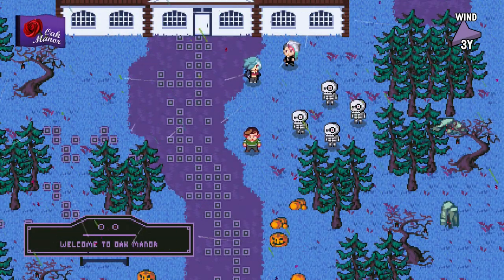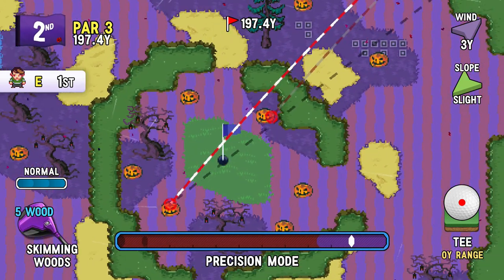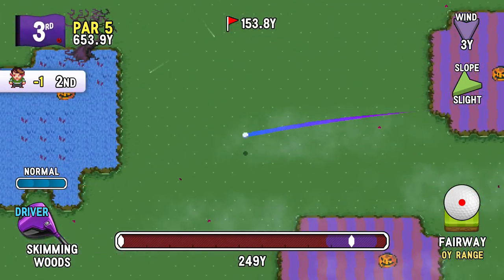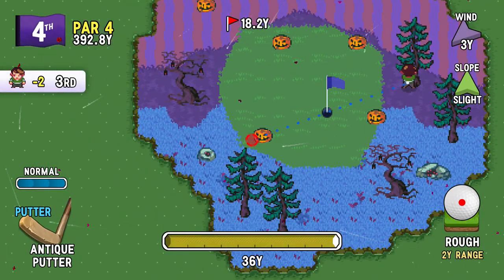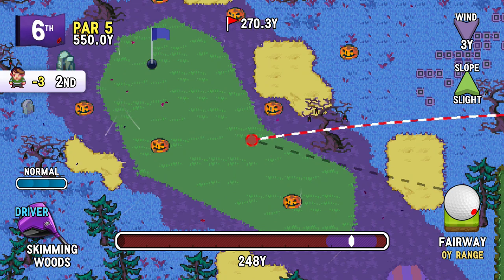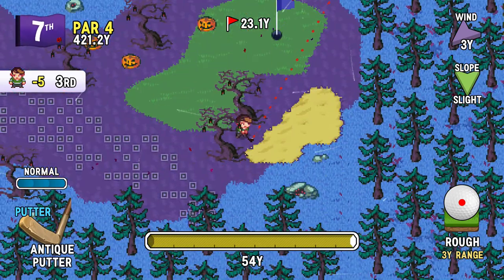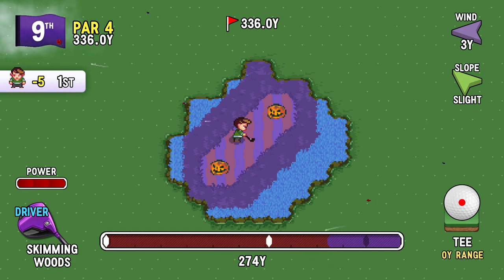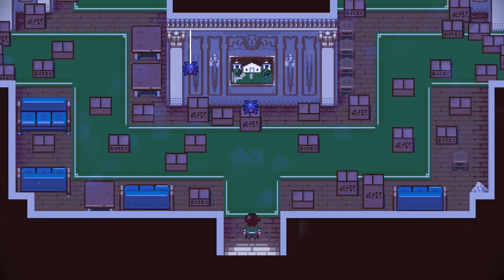Golf Story Blind Walkthrough Part 35: Gruesome Greens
The shapes of these greens are terrifying! More so than any carved pumpkin, wizard or ghost. The course is amazing though! A good test of shot making as there doesn't seem to be a situation where the landing area is so precise it's not doable. More like little puzzles than anything really.